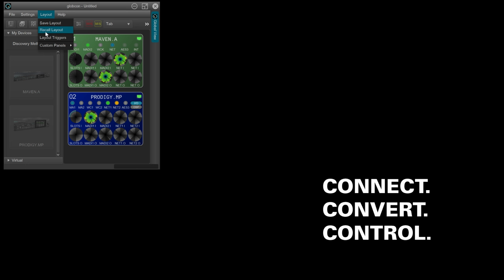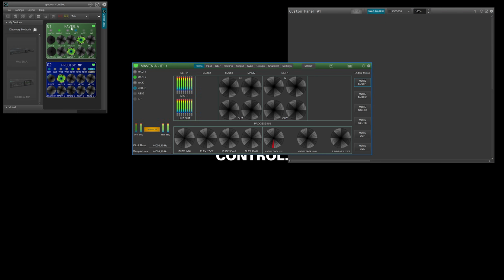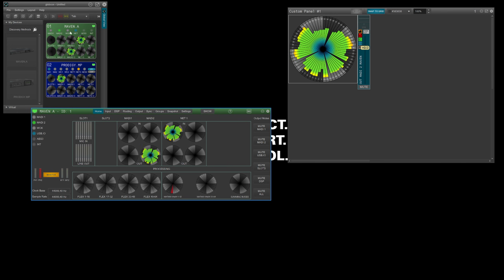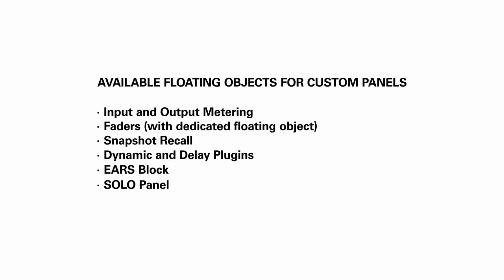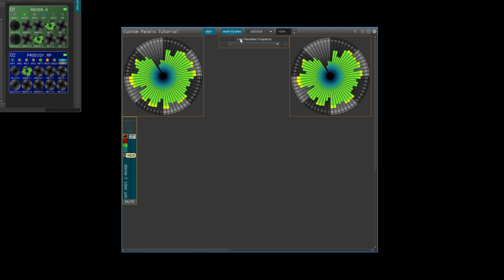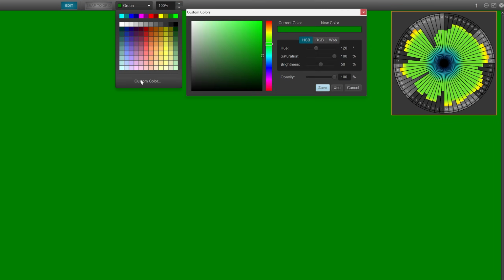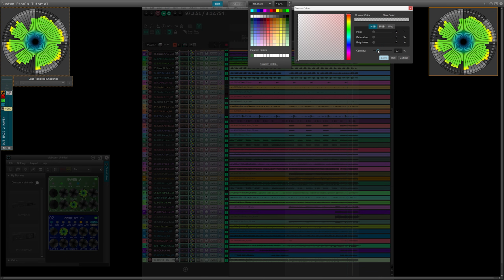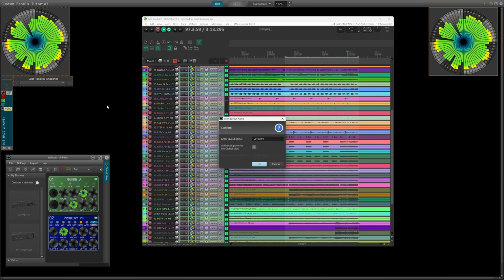Custom Panels | globcon tutorial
With the new Custom Panels, you can group multiple floating objects into one or more dedicated windows, arrange them freely, and move them together as a single element.
This tutorial shows how to add, organize, customize, and scale floating objects inside a Custom Panel, and how to integrate these panels with third-party software to build a more efficient workflow.

00:00 Intro
00:24 Add Objects in Custom Panels
01:38 Remove Objects in Custom Panels
01:55 Floating Objects Available for Custom Panels
02:13 Rename Custom Panels
02:30 Rearrange Objects
03:07 Edit Panel Background
04:05 Scale the Panel
04:24 Store and Recall Custom Panels
04:45 Outro